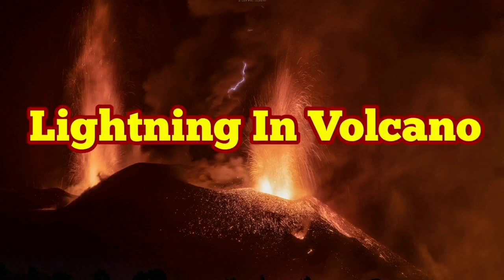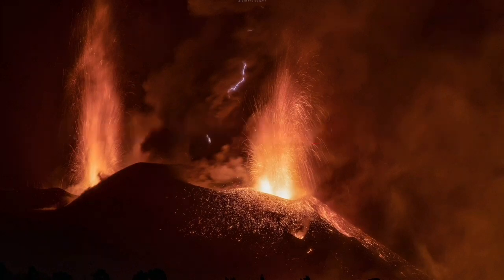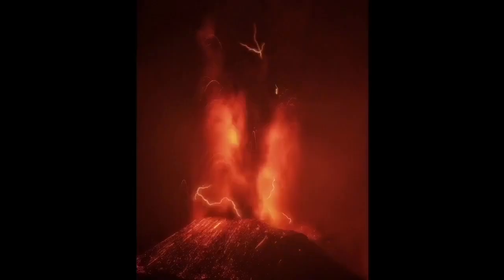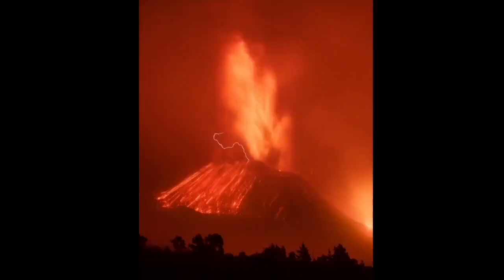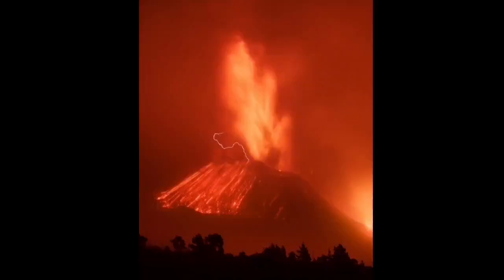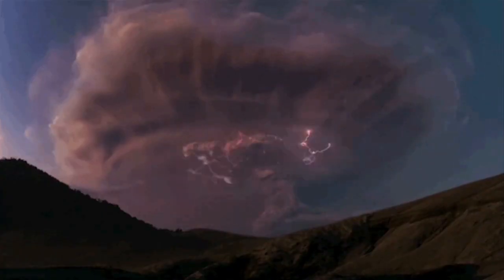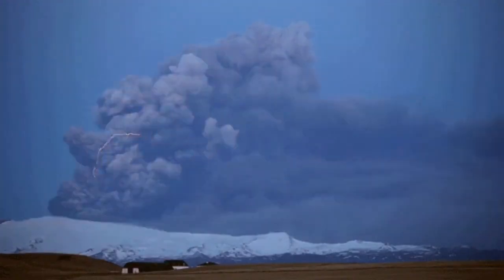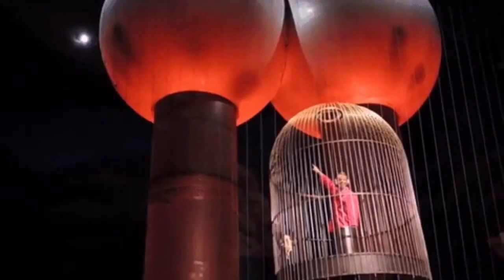Lightning In Volcanic Eruptions: Evidence From Cumbre Vieja Volcano In La Palma Island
Volcanic lightning is an electrical discharge caused by a volcanic eruption rather than from an ordinary thunderstorm. Volcanic lightning arises from colliding, fragmenting particles of volcanic ash (and sometimes ice), which generate static electricity within the volcanic plume, leading to the name dirty thunderstorm. Moist convection and ice formation also drive the eruption plume dynamics and can trigger volcanic lightning. But unlike ordinary thunderstorms, volcanic lightning can also occur before any ice crystals have formed in the ash cloud.

Instances have been reported above Alaska's Mount Augustine volcano,Iceland's Eyjafjallajökull volcano, Mount Etna in Sicily, Italy, and Taal Volcano in the Philippines.
Ice charging is thought to play an important role in certain types of eruption plumes – particularly those rising above the freezing level or involving magma-water interaction. Ordinary thunderstorms produce lightning through ice charging as water clouds become electrified from colliding ice crystals and other hydrometer. Volcanic plumes can also carry abundant water. This water is sourced from the magma, vaporized from surrounding sources such as lakes and glaciers, and entrained from ambient air as the plume rises through the atmosphere. One study suggested that the water content of volcanic plumes can be greater than that of thunderstorms. The water is initially transported as a hot vapor, which condenses to liquid in the rising column and ultimately freezes to ice if the plume cools well below freezing. Some eruptions even produce volcanic hail. Support for the ice-charging hypothesis includes the observation that lightning activity greatly increases once volcanic plumes rise above the freezing level, and evidence that ice crystals in the anvil top of the volcanic cloud are effective charge-carriers.

Triboelectric (frictional) charging within the plume of a volcano during eruption is thought to be a major electrical charging mechanism. Electrical charges are generated when rock fragments, ash, and ice particles in a volcanic plume collide and produce static charges, similar to the way that ice particles collide in regular thunderstorms. The convective activity causing the plume to rise then separates the different charge regions, ultimately causing electrical breakdown.

Fractoemission is the generation of charge through break-up of rock particles. It may be a significant source of charge near the erupting vent.
Although it is thought to have a small effect on the overall charging of volcanic plumes, naturally occurring radioisotopes within ejected rock particles may nevertheless influence particle charging. In a study performed on ash particles from the Eyjafjallajökull and Grímsvötn eruptions, scientists found that both samples possessed a natural radioactivity above the background level, but that radioisotopes were an unlikely source of self-charging in the Eyjafjallajökull plume. However, there was the potential for greater charging near the vent where the particle size is larger. Research continues, and the electrification via radioisotopes, such as radon, may in some instances be significant and at various magnitudes a somewhat common mechanism.
The height of the ash plume appears to be linked with the mechanism which generates the lightning. In taller ash plumes (7–12 km) large concentrations of water vapor may contribute to lightning activity, while smaller ash plumes (1–4 km) appear to gain more of their electric charge from fragmentation of rocks near the vent of the volcano (fractoemission). The atmospheric temperature also plays a role in the formation of lightning. Colder ambient temperatures promote freezing and ice charging inside the plume, thus leading to more electrical activity.

Experimental studies and investigation of volcanic deposits have shown that volcanic lighting creates a by-product known as "lightning-induced volcanic spherules" (LIVS). These tiny glass spherules form during high-temperatures processes such as cloud-to-ground lightning strikes, analogous to fulgurites. The temperature of a bolt of lightning can reach 30,000 °C. When this bolt contacts ash particles within the plume it may do one of two things: (1) completely vaporize the ash particles, or (2) cause them to melt and then quickly solidify as they cool, forming orb shapes.The presence of lightning-induced volcanic spherules may provide geological evidence for volcanic lightning when the lightning itself was not observed directly.